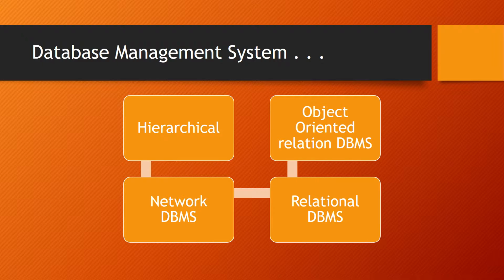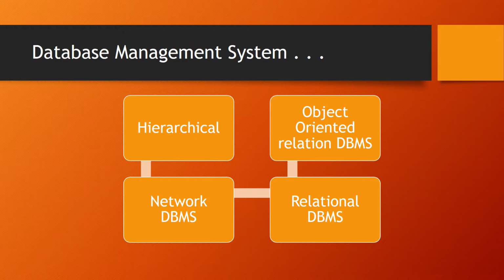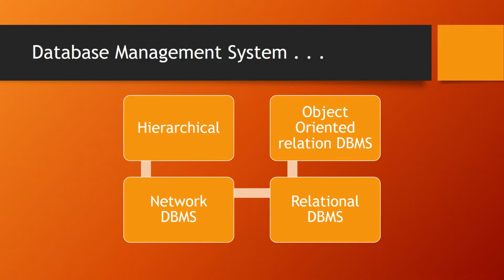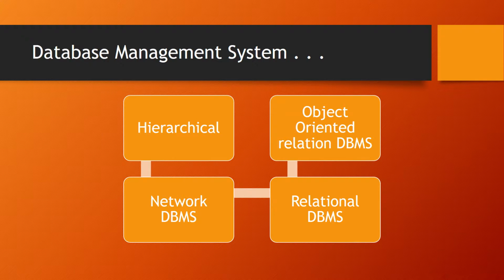ISA4220 Rkhan11 DB